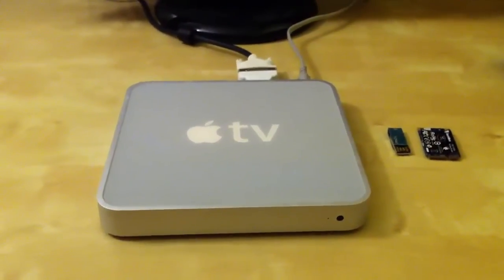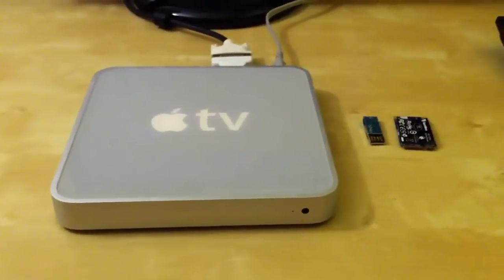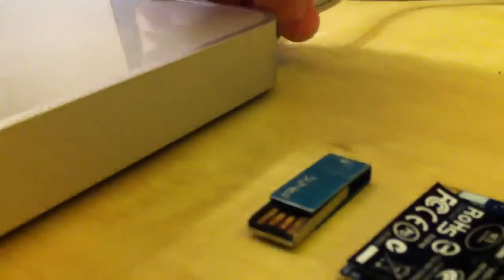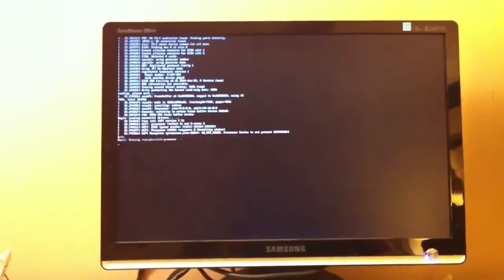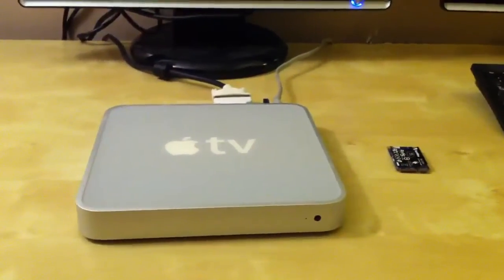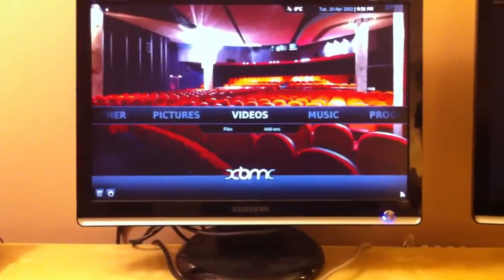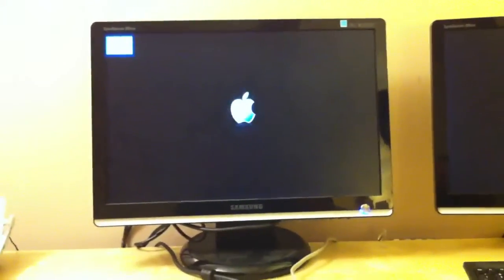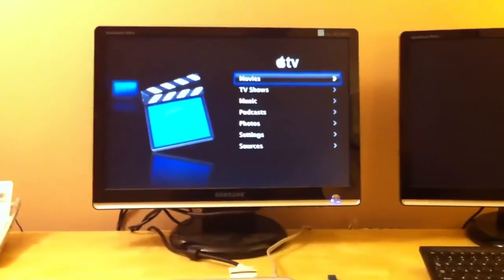What is Crystalbuntu: How to run Ubuntu on an AppleTV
This is an introduction video to Crystalbuntu for the AppleTV.